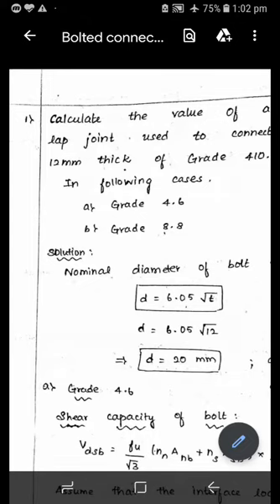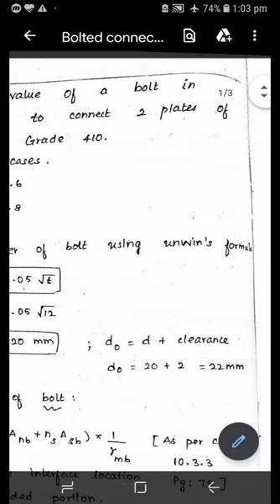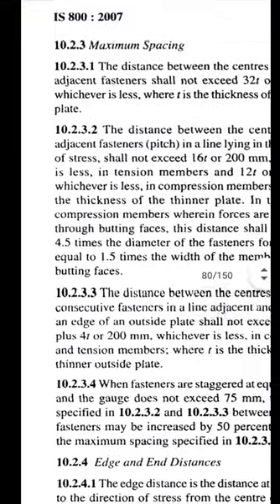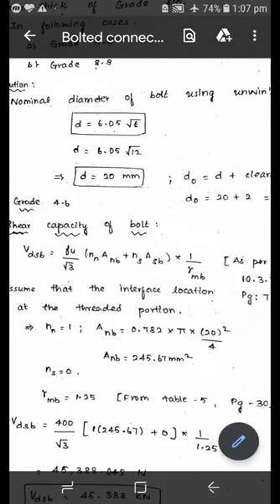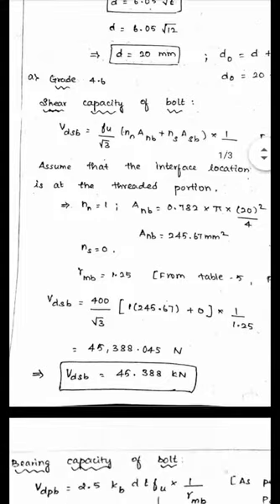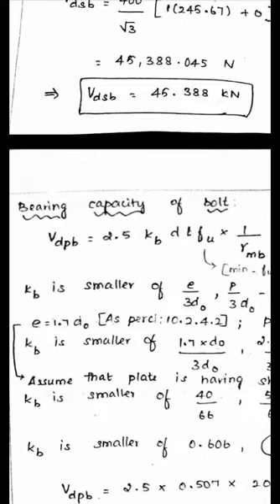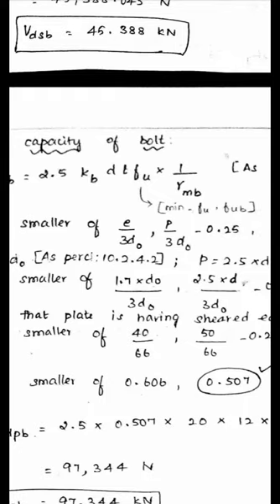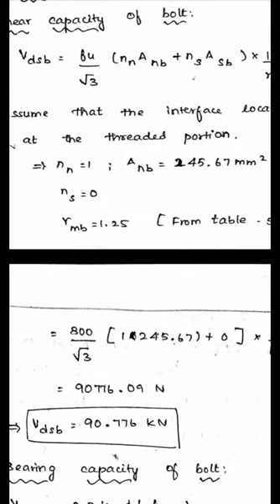Bearing type bolt problem 1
This  video explains how to find the bolt value of bearing type  bolts